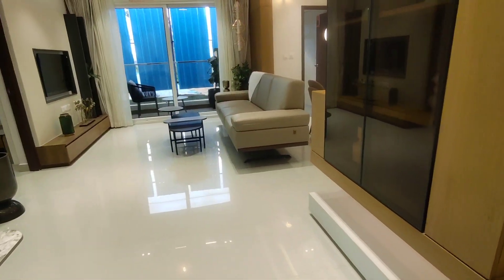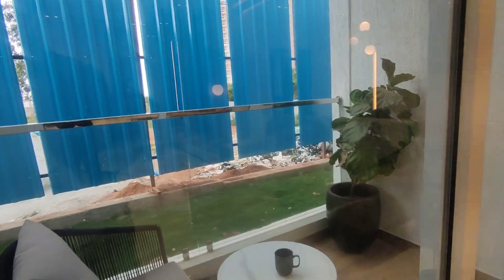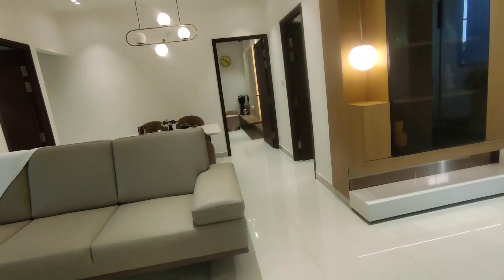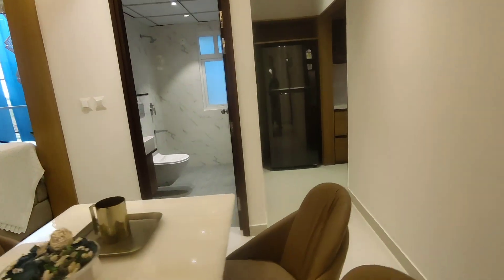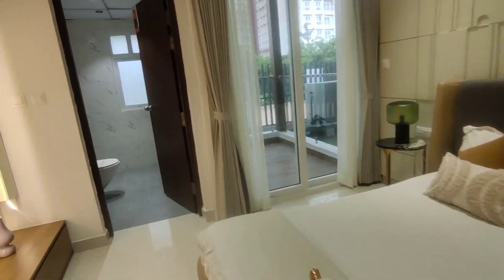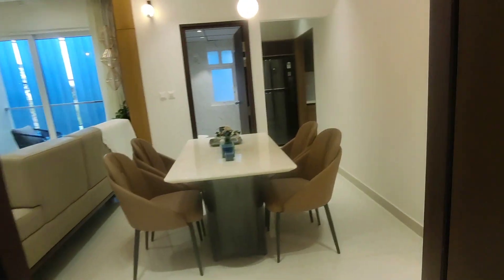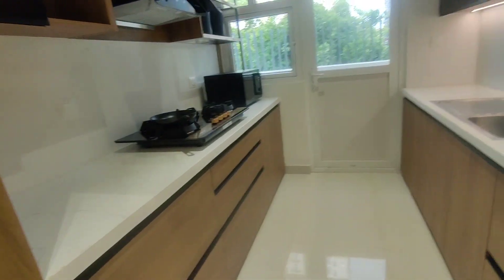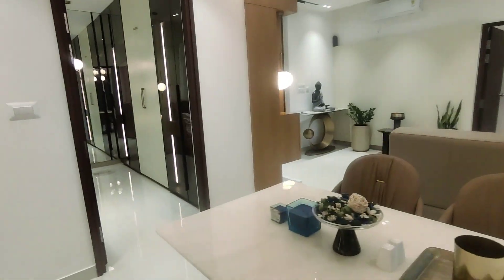2/3 bhk @ 80* lacs @ sez zone baglur before airport Bangalore north cal 6364488899